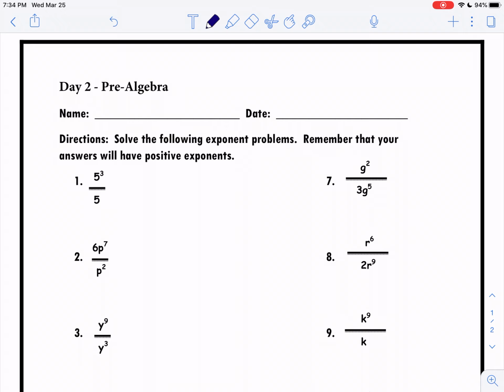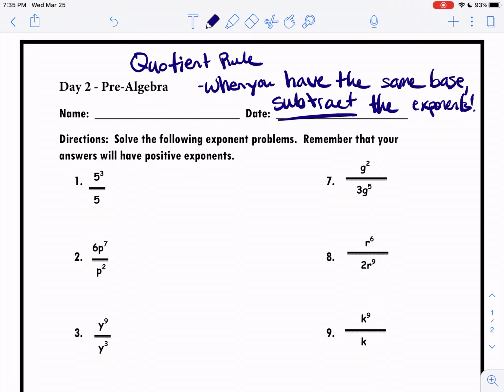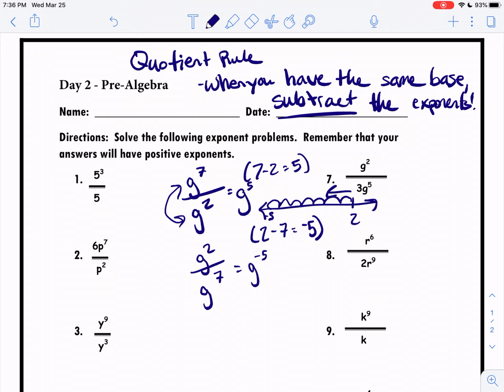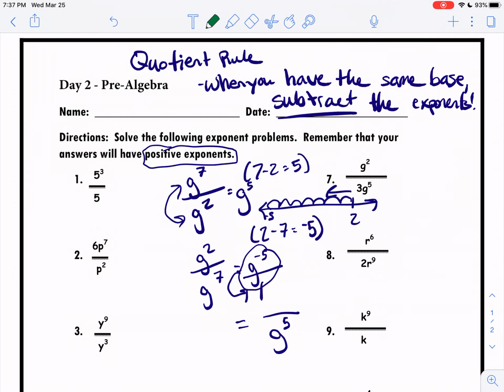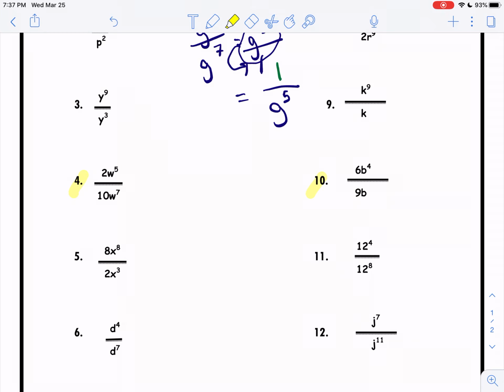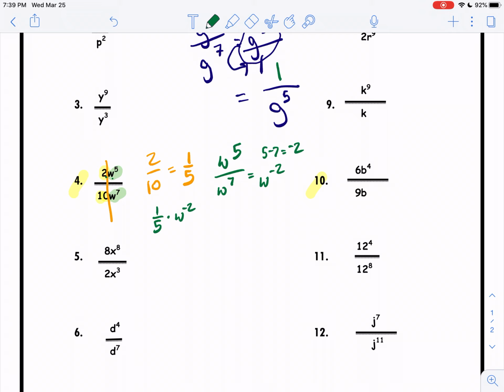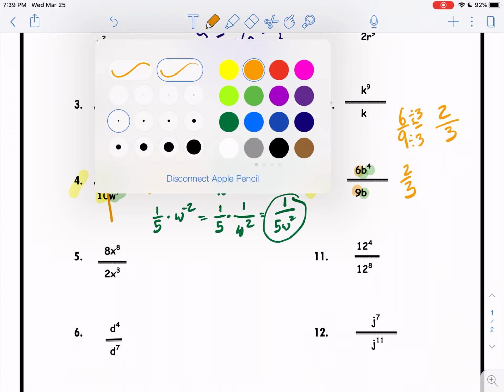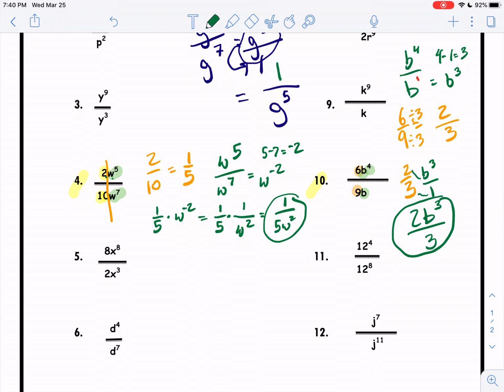Pre-Algebra Day 2 Updated